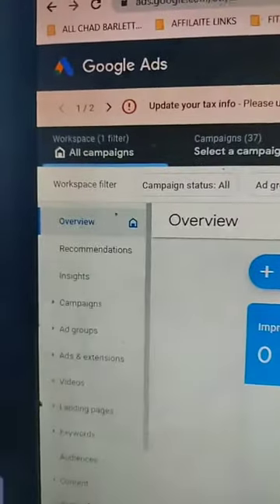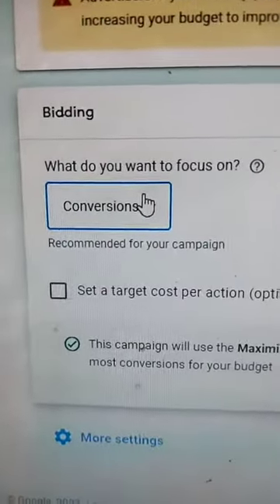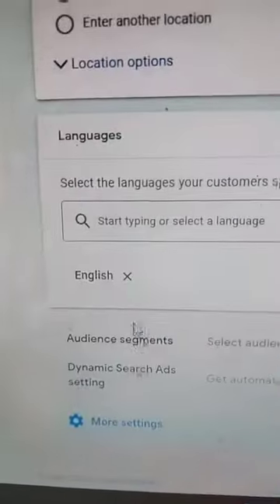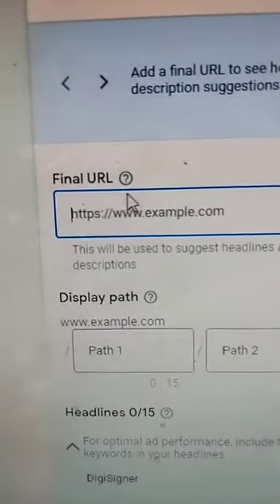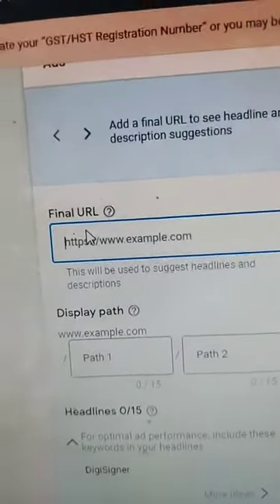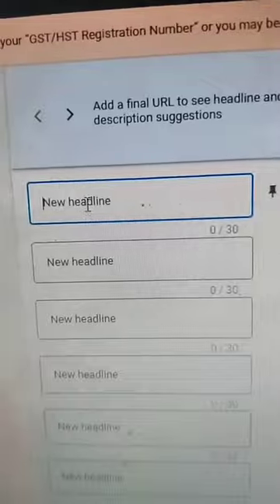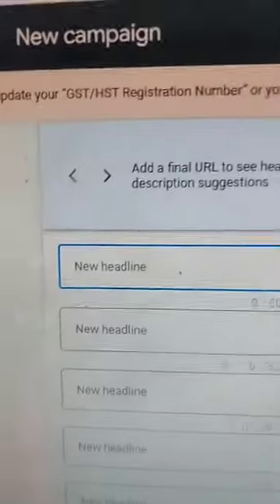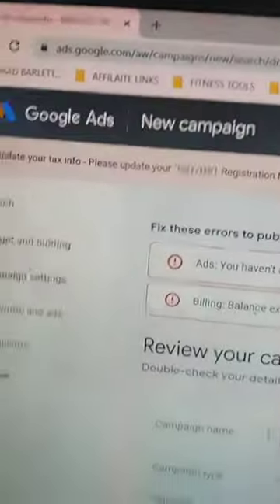Get your first commission in 48 TO 72 hours with Google ads. No following needed. STEP 3